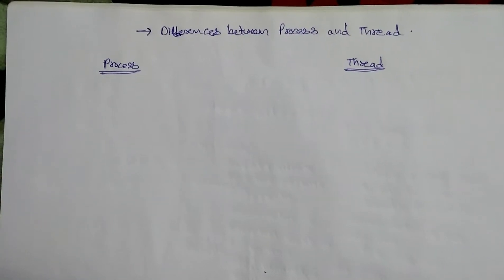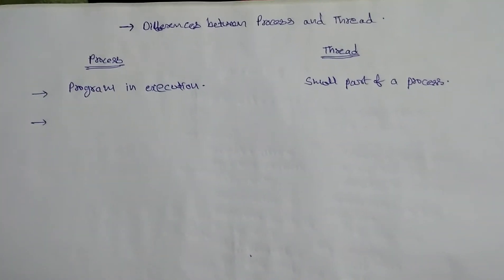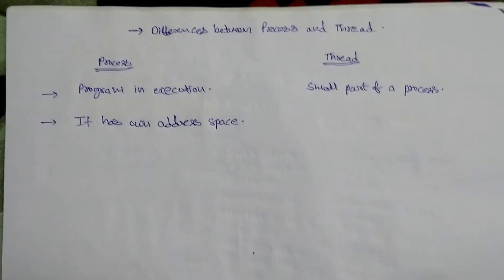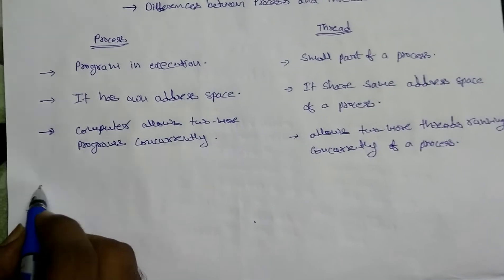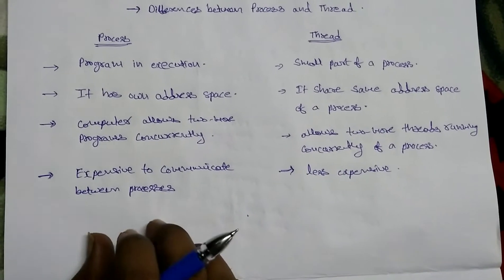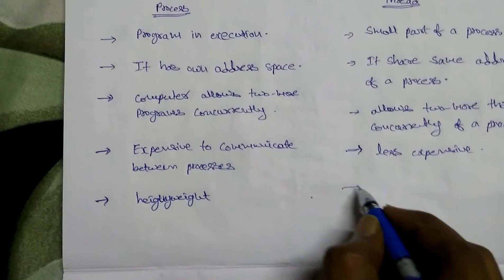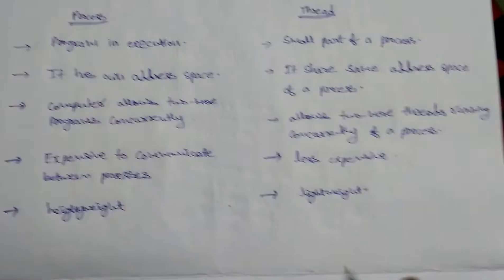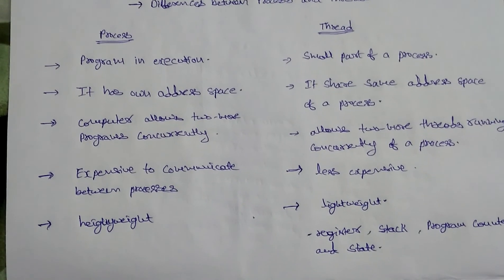Difference between Process and Thread | process vs thread | interview questions